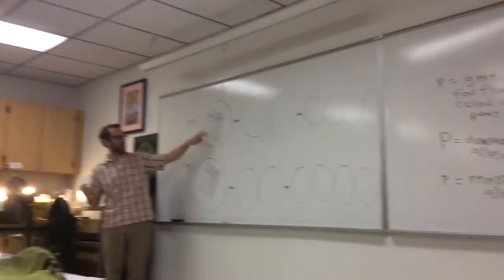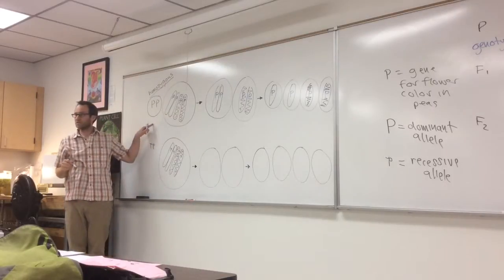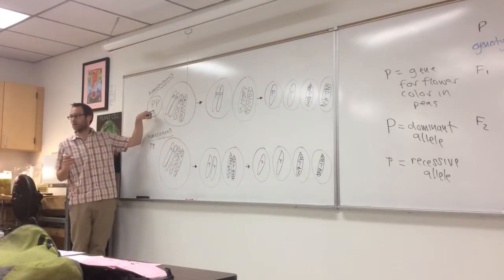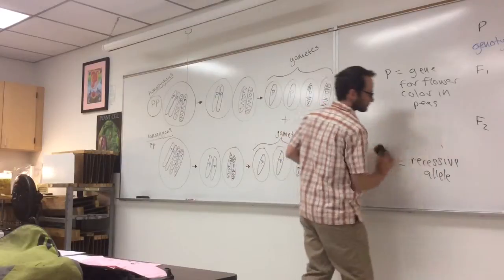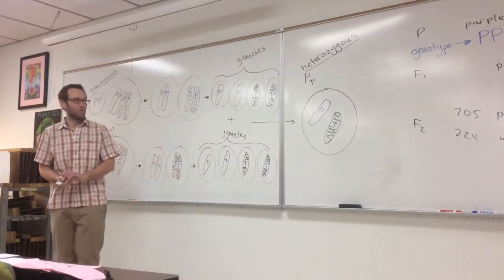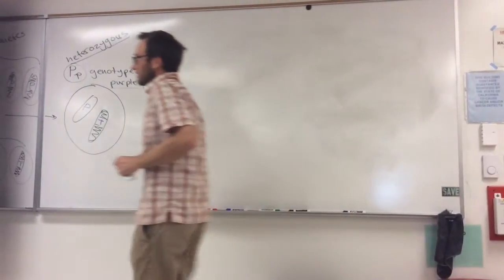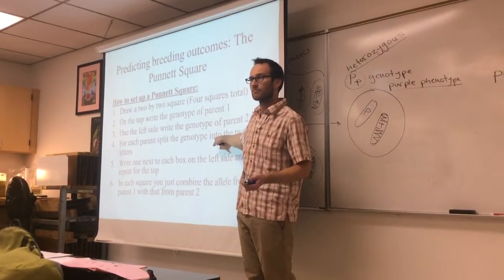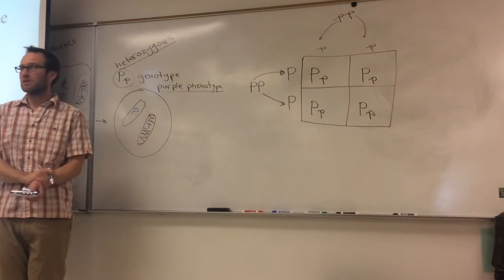Biology: Punnet Square 4